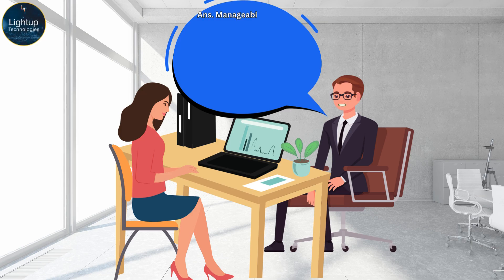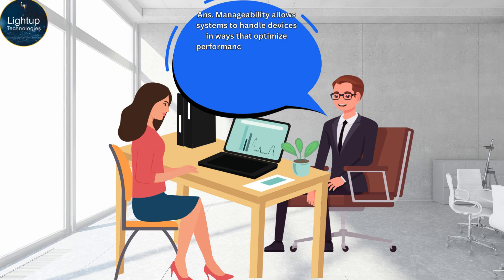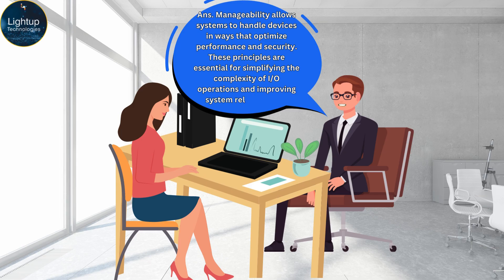Operating Systems Interview Questions & Answers Chapter 6 video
Welcome to Chapter 6 of our series based on the "Operating Systems Interview Questions & Answers" book. In this video, we delve deeper into essential topics that are crucial for acing your operating systems interviews.

Whether you're a student preparing for exams or a professional gearing up for job interviews, this video will equip you with the knowledge and confidence to tackle a wide range of questions. Building on the foundational concepts covered in Chapter 1, this chapter explores more advanced topics, providing detailed explanations and practical insights.

We begin by examining the concept of process synchronization. Synchronization is vital in operating systems to ensure that multiple processes can run concurrently without interfering with each other. We discuss critical sections, race conditions, and the importance of mutual exclusion. Understanding these concepts is essential for explaining how operating systems manage concurrent processes and prevent data inconsistencies. We also delve into synchronization mechanisms such as semaphores, mutexes, and monitors, which are used to enforce mutual exclusion and coordinate the execution of concurrent processes.

Next, we explore the concept of deadlocks, a common issue in multitasking environments where two or more processes are unable to proceed because each is waiting for the other to release resources. We cover the necessary conditions for a deadlock to occur: mutual exclusion, hold and wait, no preemption, and circular wait. We also discuss strategies for deadlock prevention, avoidance, detection, and recovery. Being able to explain deadlock concepts and solutions demonstrates a strong understanding of process management in operating systems.

We then move on to memory management techniques, focusing on advanced topics such as paging and segmentation. Paging is a memory management scheme that eliminates the need for contiguous allocation of physical memory, thus reducing fragmentation. Segmentation, on the other hand, divides the process memory into different segments based on the logical divisions, such as code, data, and stack. We also cover the concept of virtual memory, which allows an operating system to use disk space as an extension of RAM, enabling it to handle larger processes than the available physical memory. Understanding these techniques and their advantages is crucial for optimizing memory usage and system performance.

File system implementation is another critical topic covered in this chapter. We delve into how operating systems manage files and directories, including file allocation methods like contiguous, linked, and indexed allocation. We also discuss file system mounting, which is the process of making a file system accessible to the user, and the management of free space. Being able to explain these concepts showcases your understanding of how operating systems organize and manage data storage efficiently.

Device management and input/output (I/O) systems are also explored in detail. We discuss how operating systems handle I/O operations, manage device drivers, and ensure efficient communication between hardware and software. Topics such as interrupt handling, direct memory access (DMA), and buffering are covered to provide a comprehensive understanding of device management. Explaining these concepts is essential for demonstrating your knowledge of how operating systems interact with hardware components.

Security and protection mechanisms in operating systems are another important area of focus. We discuss various security measures, including authentication, authorization, and encryption, to protect system resources and data from unauthorized access and threats. We also explore access control models like discretionary access control (DAC), mandatory access control (MAC), and role-based access control (RBAC). Understanding these mechanisms is crucial for ensuring the security and integrity of an operating system.